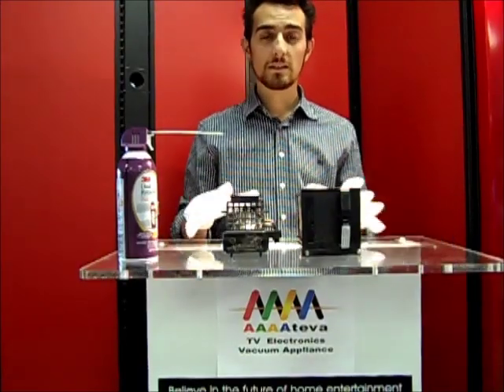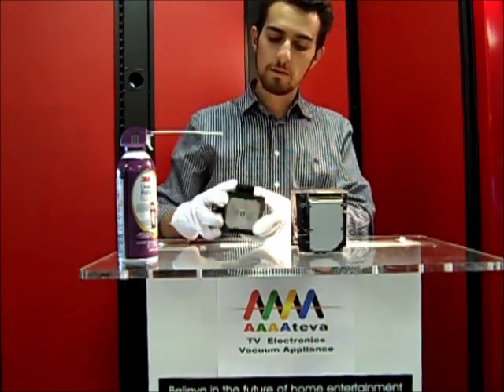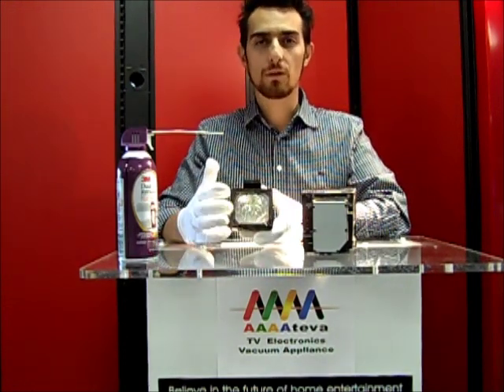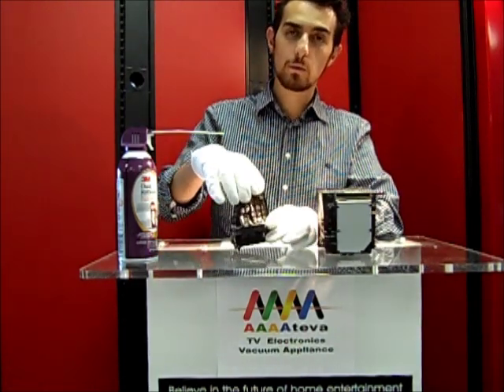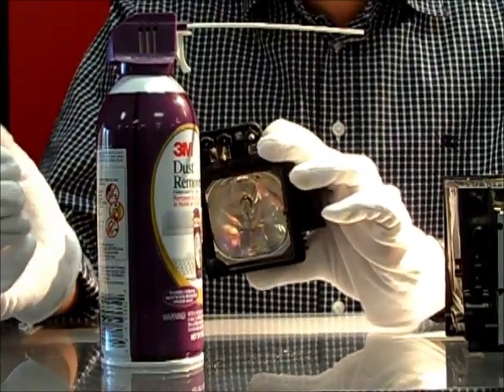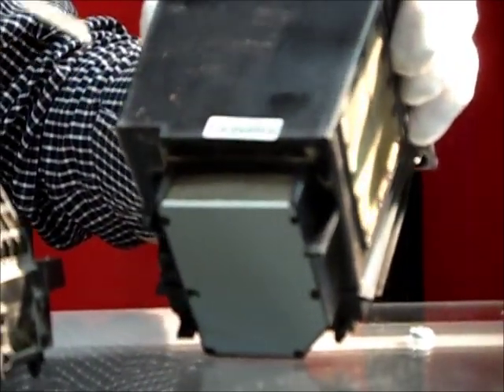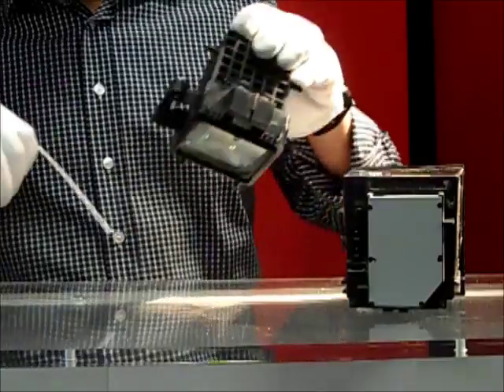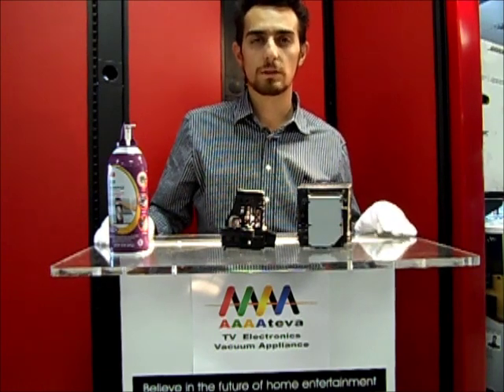DLP Lamp Cleaning | DLP TV Maintenance Tips | DLP Lamps Store Denver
When you remove the bulb from the TV you want to make sure, that you're wearing gloves, that will prevent the oils from your fingers from coming into contact with the lens. This is to prevent any heat spots from being created while the bulb is being used those heat sports can cause the bulb prematurely burn or cause different issues with the optical assembly in your TV.

Proper handling: is you always want to avoid contact with the front of the lens. Most bulb housings don't need to be replaced, you just need to replace the bulb inside with an original Osram or Phillips lamp.

A lot of people use canned air. There are a lot of different brands out there. Try to use the 3M brand, that's the best brand and it's what our technicians use. It doesn't leave residue and it doesn't cause short circuiting. Follow the instructions on the can.

You want to make sure any dust or fuzz that is built up on any of the vent assemblies of your bulb is cleaned and removed, as you can see in the video, Make sure that all that dust is removed. That way your bulb will properly ventilate. That way you will get rid of all the heat off your bulb, making sure it doesn't cause any short circuiting, overheating, or any other issues.

Make sure that your bulb is clean, that way you're gonna ensure you get the longest life out of your bulb. You're going to get six to ten thousand hours which is usually anywhere from three to five years of usage.

AAAA TV Electronics Vacuum Appliances has over 40 years experience of serving the Denver metro areas needs for: vacuum repairs, television repairs, sewing machine repairs and any consumer electronics or household appliances.